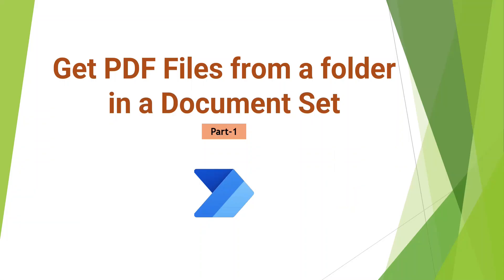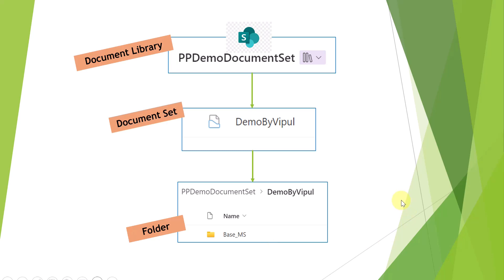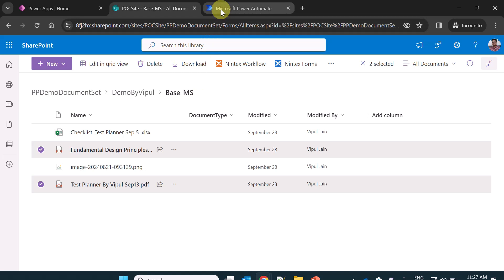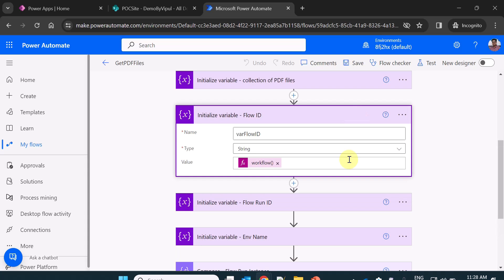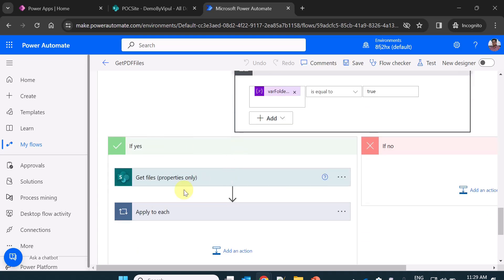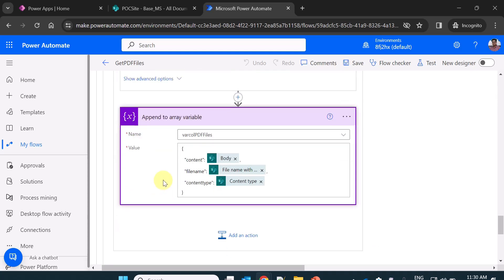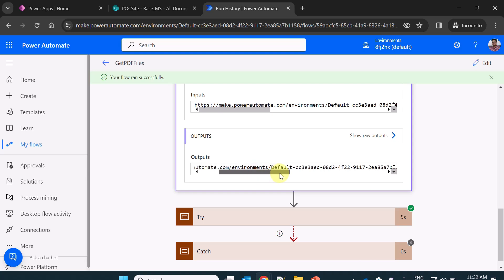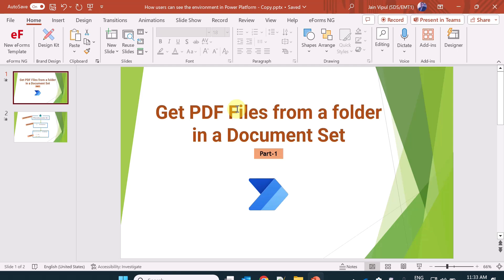Get files from a folder in a document set using Power Automate Flow | Get Files (Properties only)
In this video, I have explained how you can get PDF files from a folder in a Document Set in SharePoint Online Document Library using Power Automate Flow.
I have used Get Files (properties only) action in Power Automate to get the files from folder.